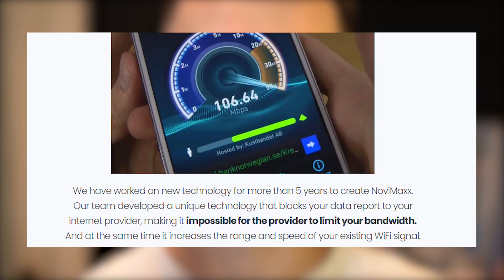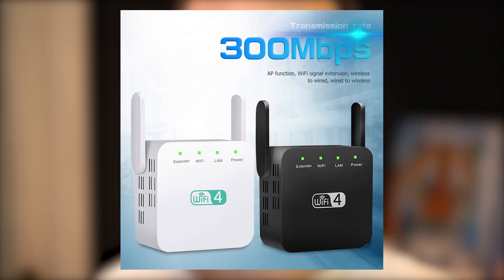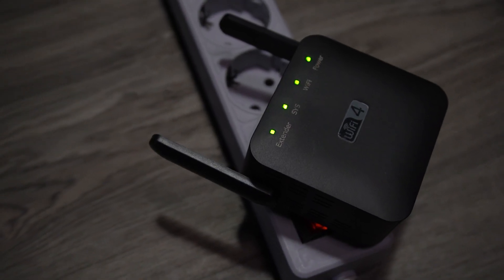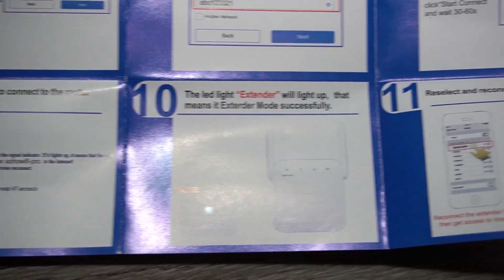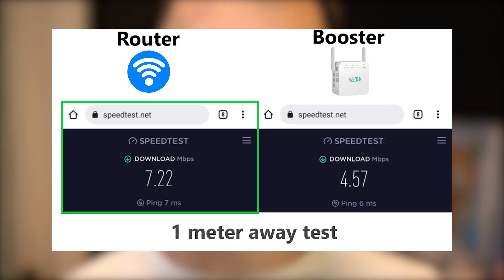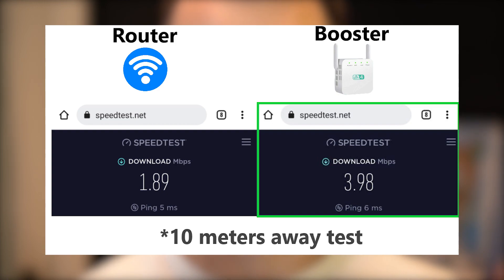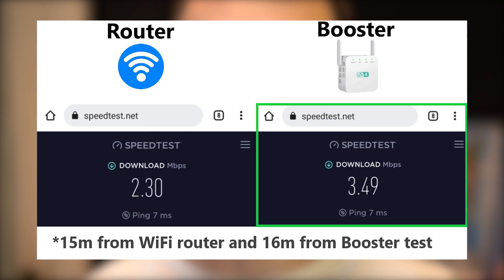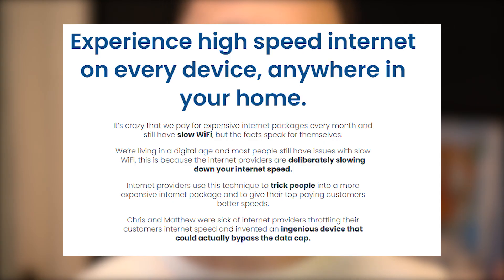Extend Tech aka Novimaxx WiFi Booster - does it actually boost Internet speed or reviews lie?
Looking for reviews of Novimaxx Wifi Booster also known as Extend Tech, Superboost Super Booster, UltraXtend, Extend Tecc or Wayaya. Then this video will help you to understand whether this Internet booster actually works or not! I tested it at my house with my TP-link WiFi router on different distances and with different obstacles to see if it will make my WiFi speed faster and whether it’ll give a boost to up to 150 Mbps! Also I tried it as a WiFi range extender to see how it will increase the effective distance of my WiFi connection. The result of my tests you’ll see in the video, so I hope you’ll like it!